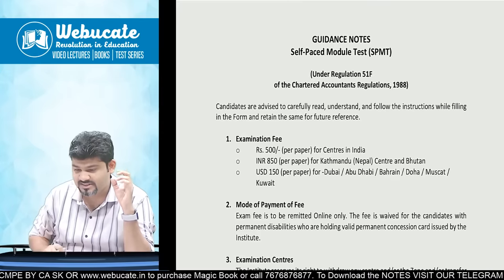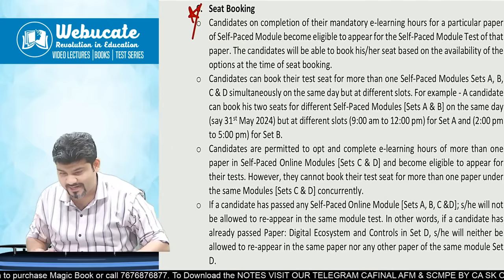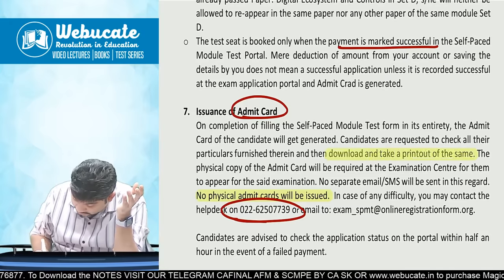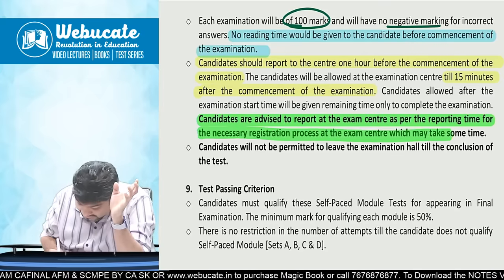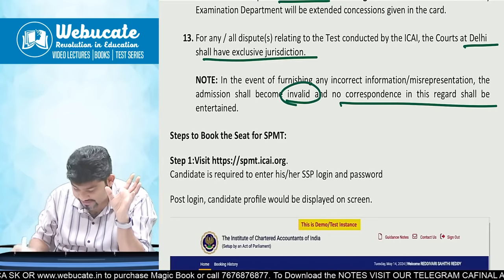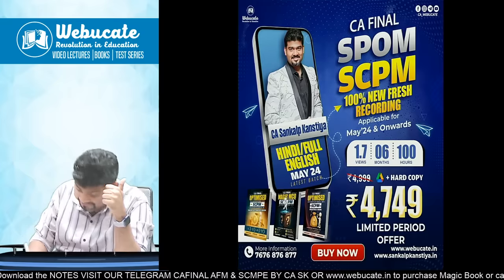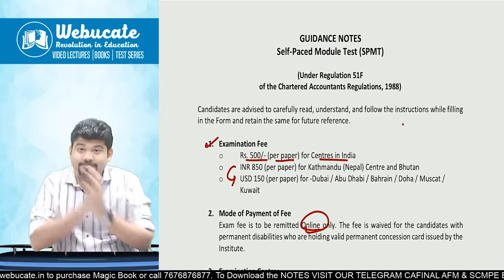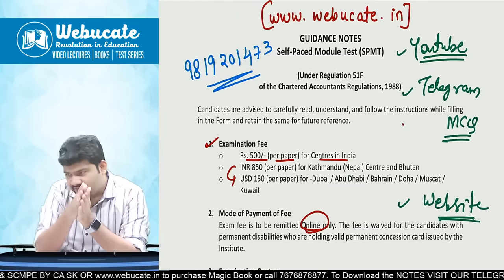BREAKING NEWS !! CA FINAL SPOM ICAI DATES AND NOTIFICATION ( Self Paced Online Module) by Sankalp K